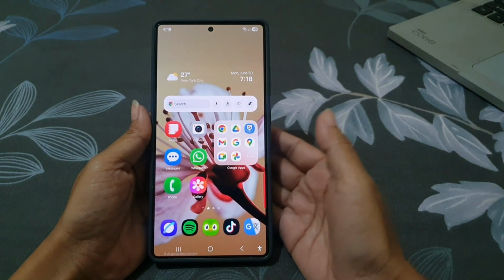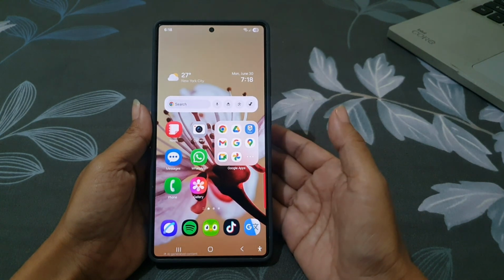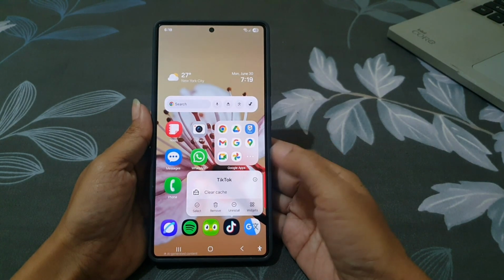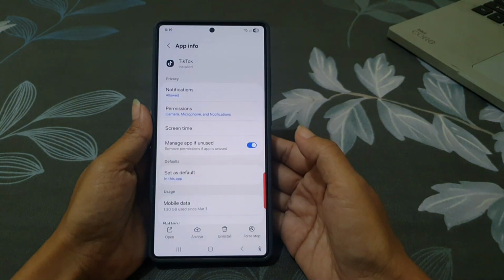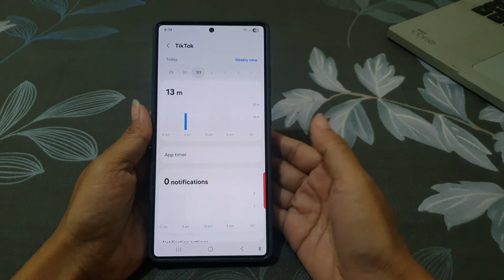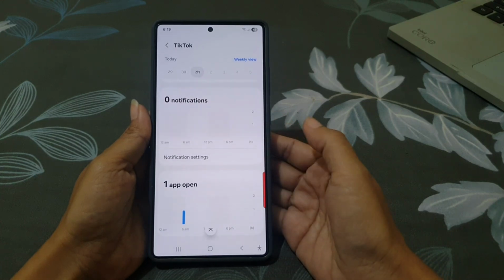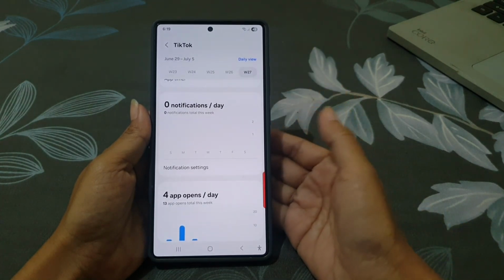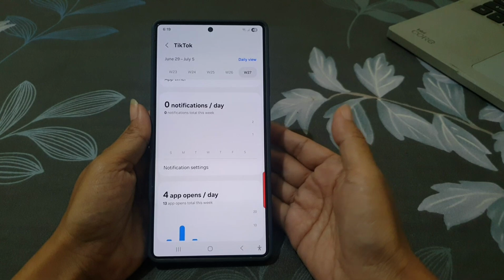How to Check Screen Time for Any App on Samsung Galaxy S25 Ultra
See how much time you spend on any app:

Steps:
- Long press the app icon and then tap App info icon.
- Tap "Screen time".
- View total screen time, notifications, and app opens.
- Check by day or week.

📍 Great for managing your digital habits!